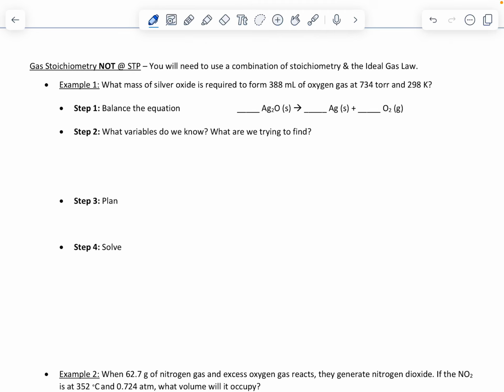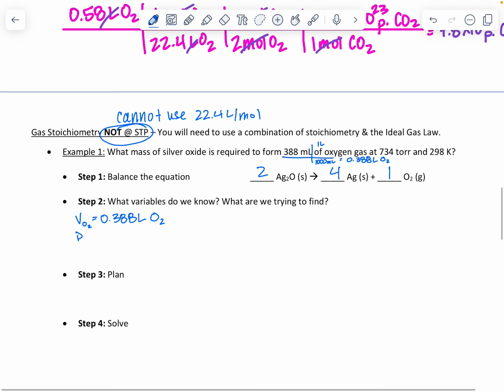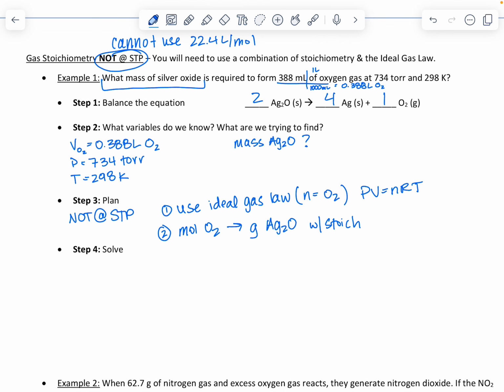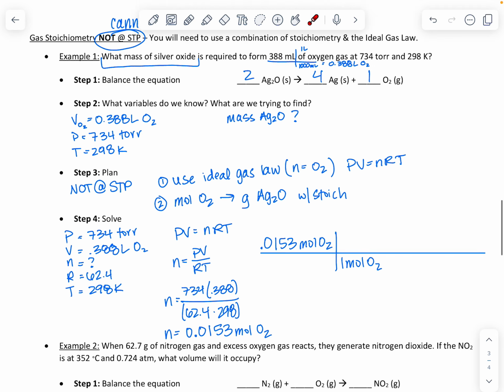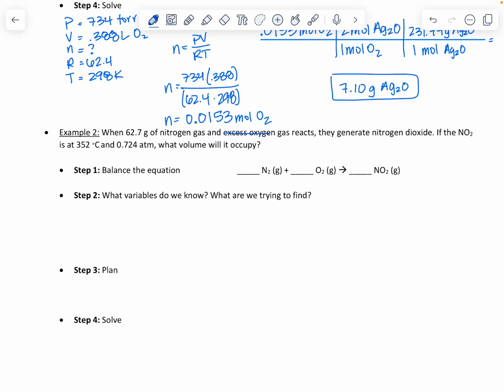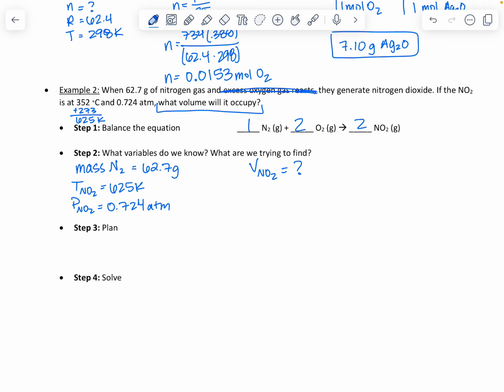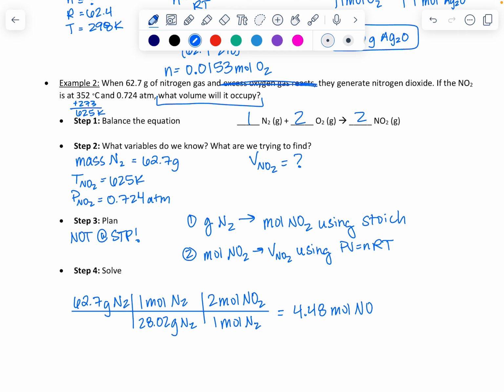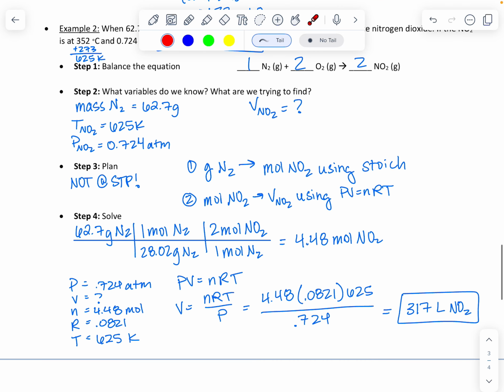Gas Stoichiometry NOT at STP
Use a combination of Ideal Gas Law and Stoichiometry to solve problems